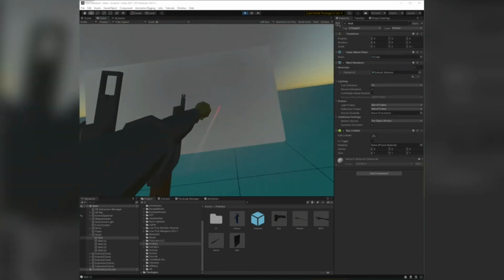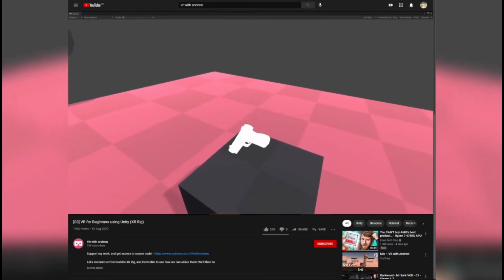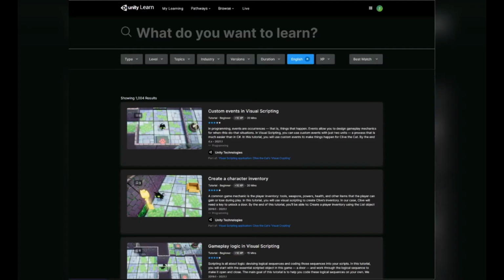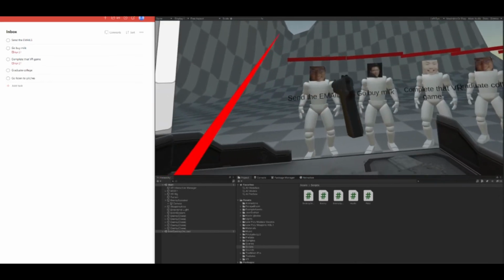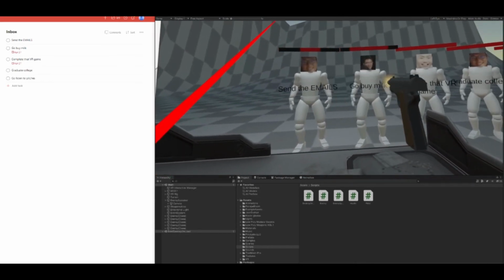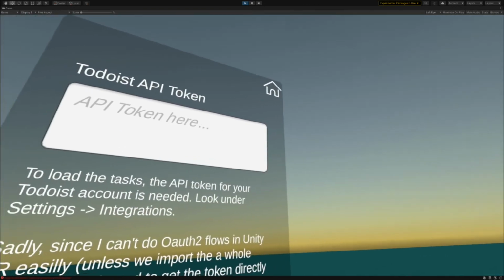Let's Build - Todoist Task Smasher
Mark your Todoist tasks complete by 'smashing' them!

Crowander - Neon Lights
Quantum Jazz - If I Can't Dance It's Not My Revolution